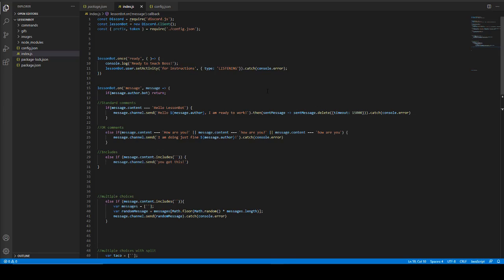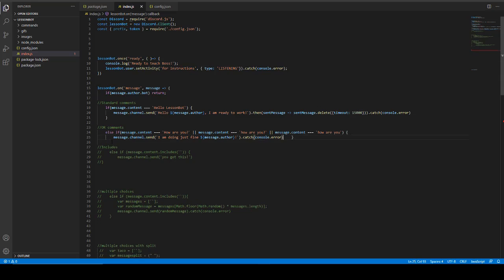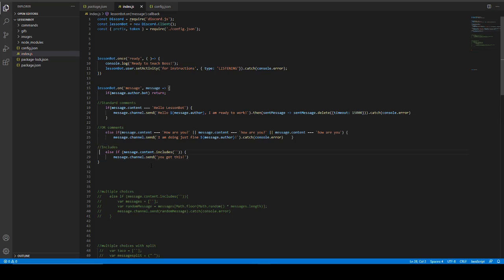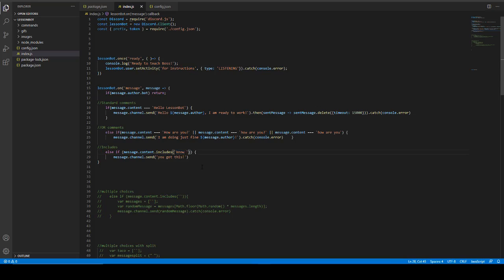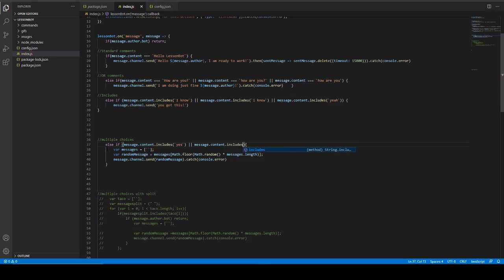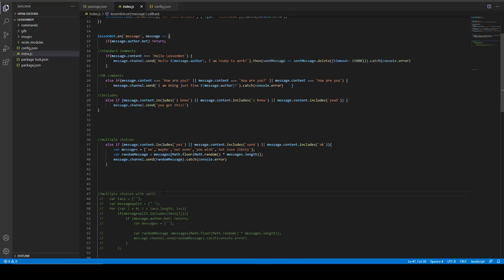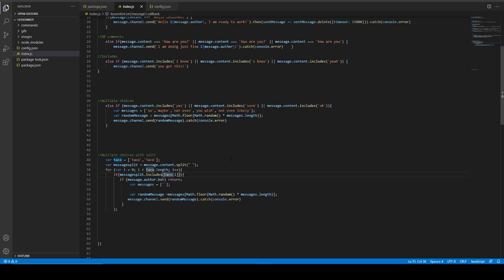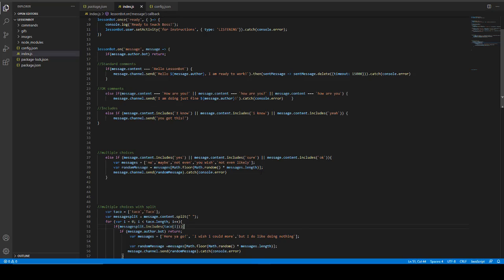Discord.JS tutorial using comments part 2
Taking part 2 even further into Discord.JS comments. In this video I break down each comment type and how it responds within a discord channel. I also give key tips and tricks to make your bot feel more alive.

The Temple of the Digital Goddess Novellus Dea